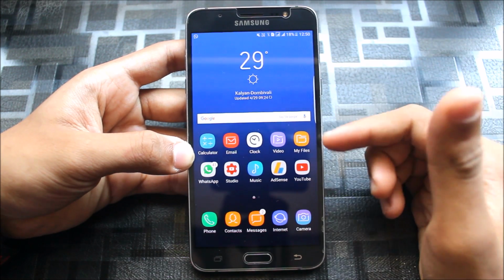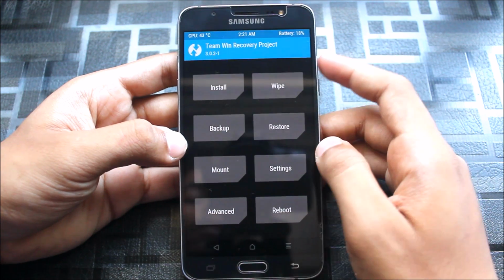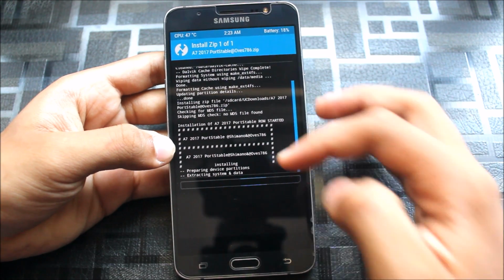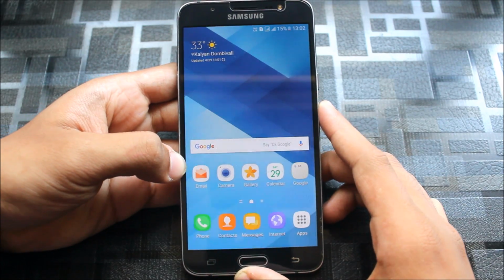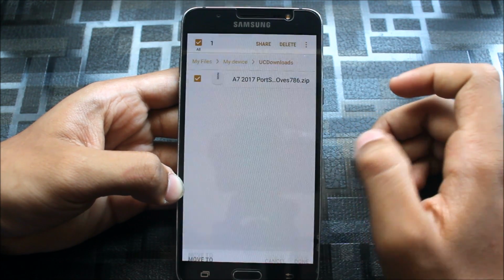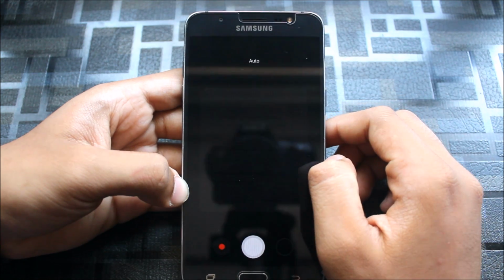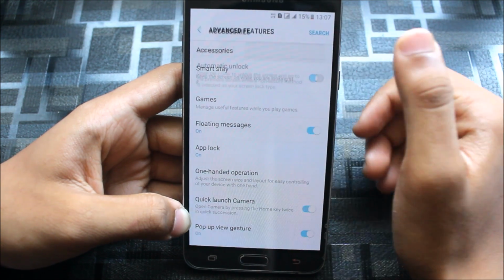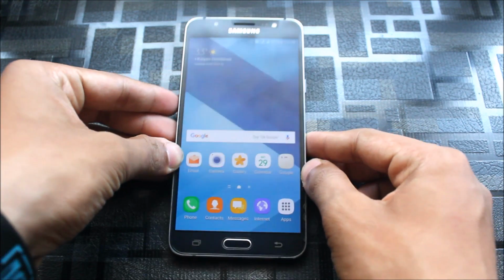A7 2017 Full Port For Galaxy J7 2016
In this video, I'll be showing you how to install the A7 2017 Port for Galaxy J7 2016 and also be giving the review for the same.

Special Thanks - Oves786, Shimano (Developers)

Status - Stable - Suitable for daily usage.

Features -
Based on A520F firmware
Grace UX
Note 7 System UI
S7 Apps
Better Battery Stability
Smooth Performance

Bugs -
Ummm. No bugs

Usage Details -
RAM Usage - 800 to 920 MB RAM Free. Sometimes over 1GB. :)
Battery Usage - 2days 3 hours on minimal usage
                            1 day 15 hours with gaming
Screen On Time - 8 hours and above (Depending on usage)

If you liked this video, press the like button, comment for any issues or help, subscribe for more videos and also press the bell icon if you want instant video updates!